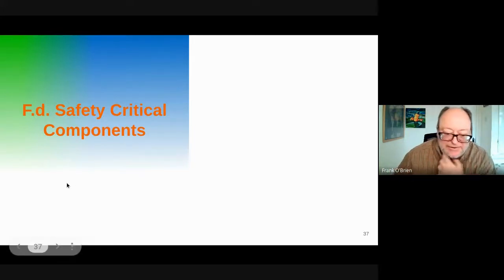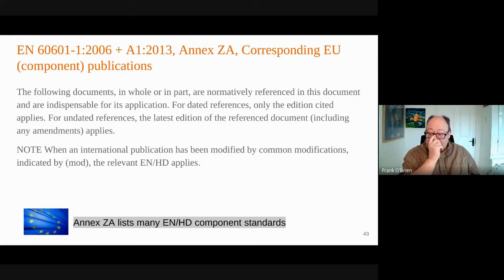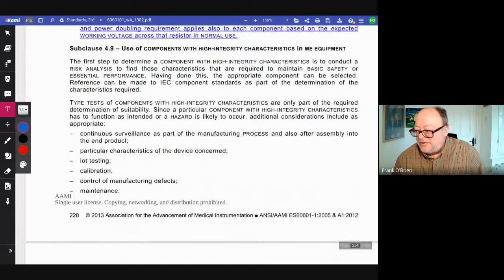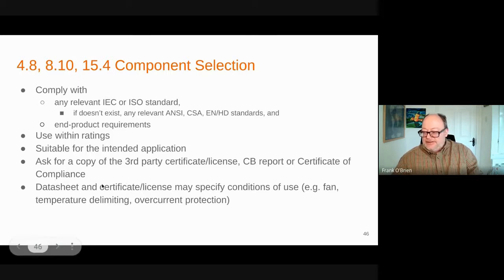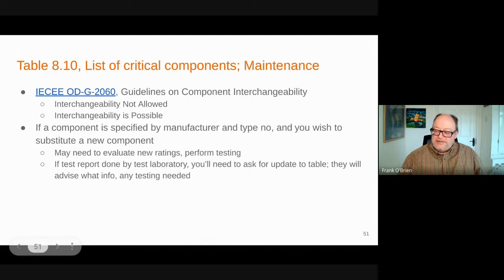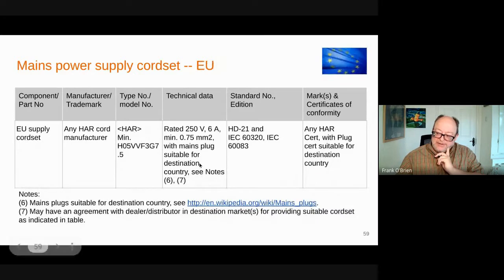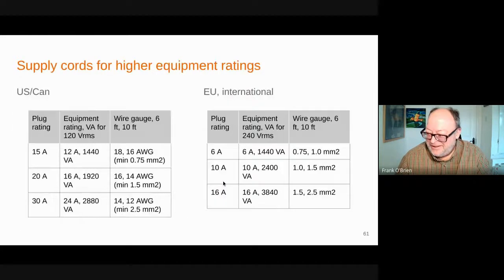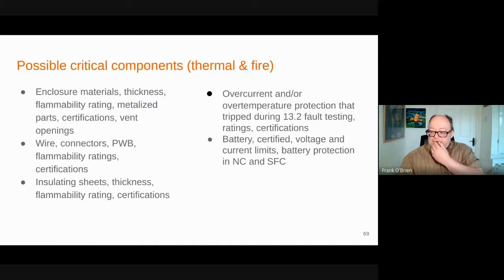Safety Critical Components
Guidance for IEC 60601-1, focusing on the general component clauses 4.8, 4.9, and from the CB report, Table 8.10. Explains how to determine safety critical components, their requirements, and how to document in CB test report.;